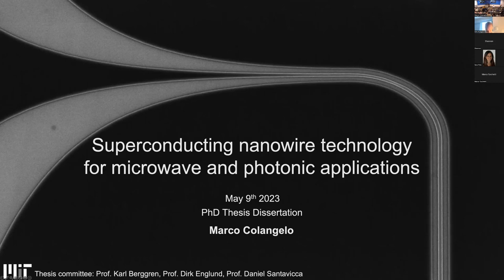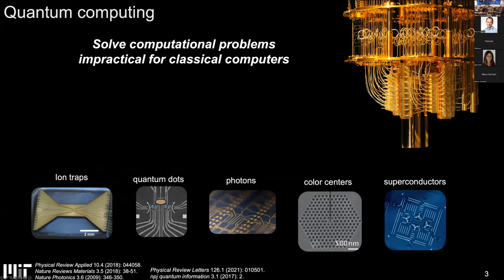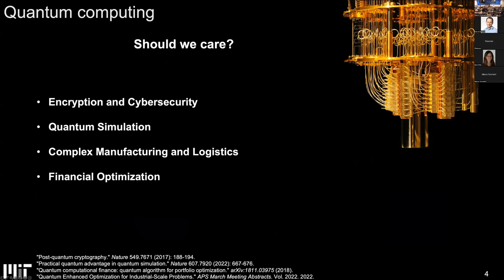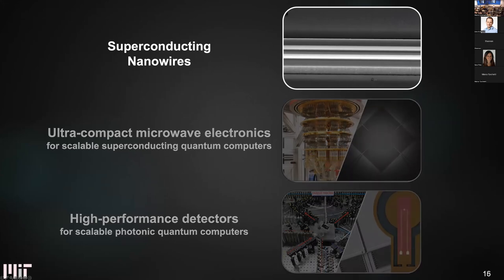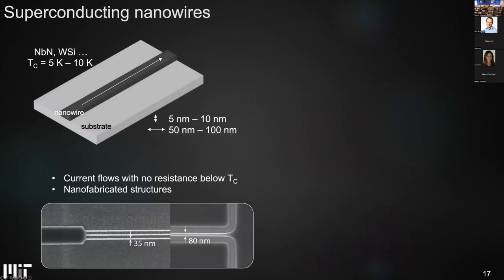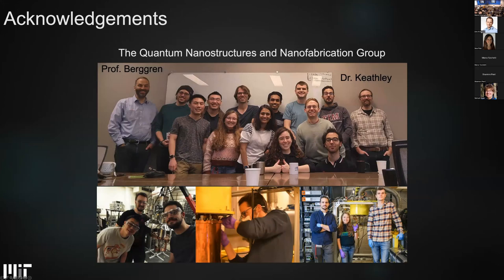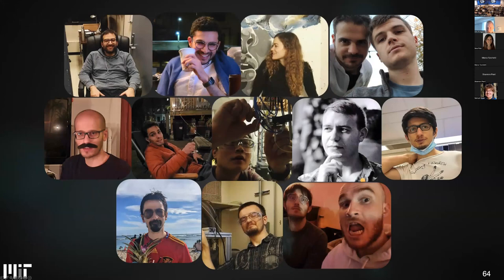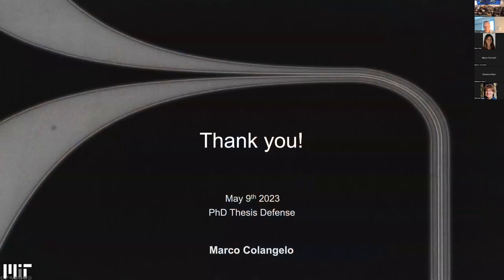Superconducting nanowire technology for microwave and photonics applications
Marco Colangelo PhD Thesis dissertation.